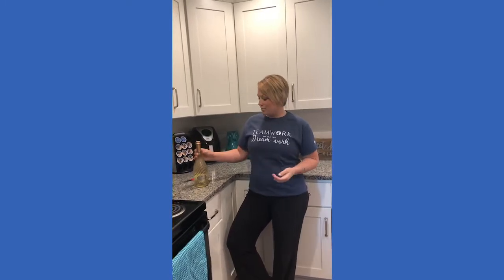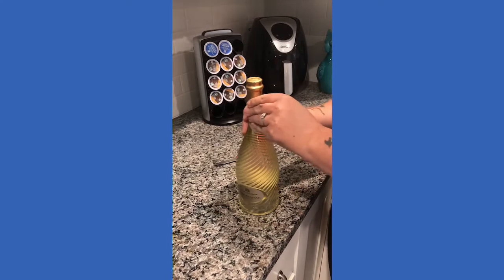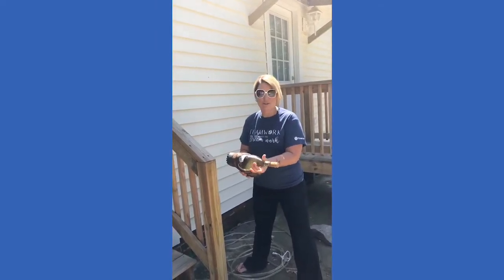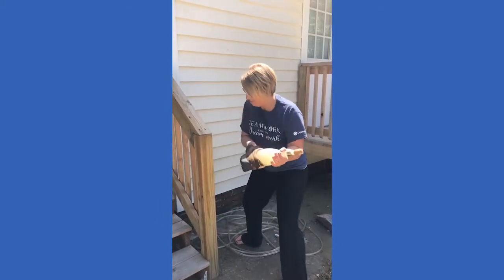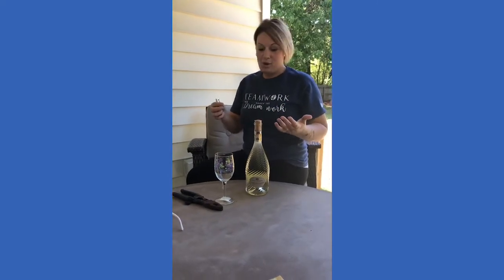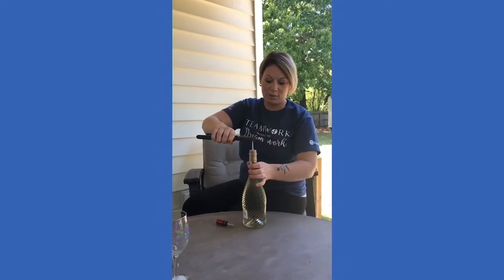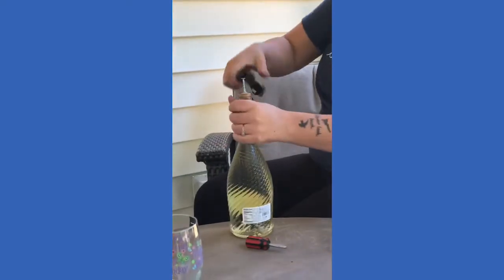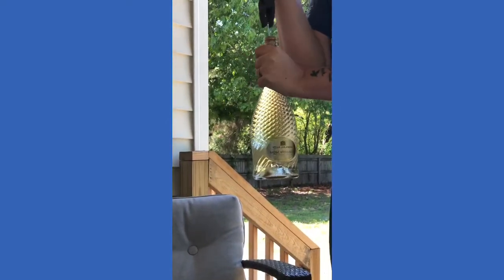How to open a wine bottle with a shoe!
In celebration of Miss Nancy’s birthday we wanted to toast to another year with her using tricks and tips on how to open a wine bottle, when you don’t have a wine bottle opener.  Let us know if you have any new tips or tricks you would like to see us try on our next video.